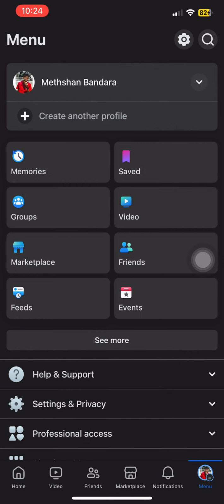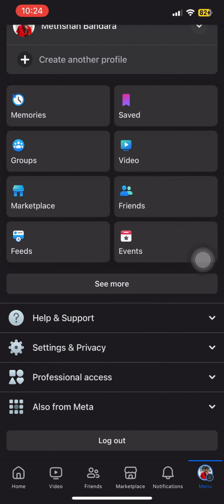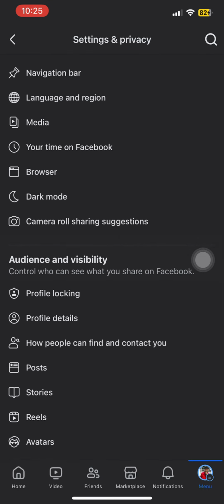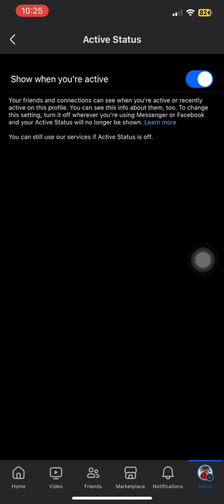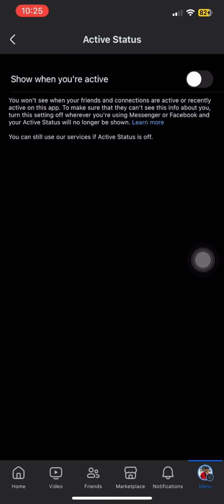How to turn off active status on Facebook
Learn how to take control of your online presence on Facebook by turning off your active status. Whether you're looking for more privacy or simply want to go offline while using the platform, this step-by-step guide will show you exactly how to do it. Watch now and manage your online visibility on Facebook with ease!